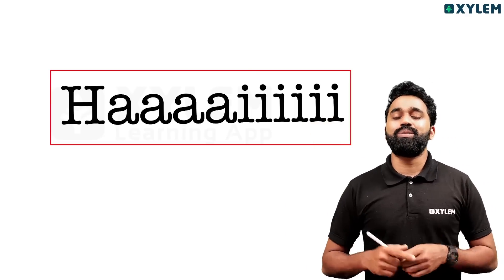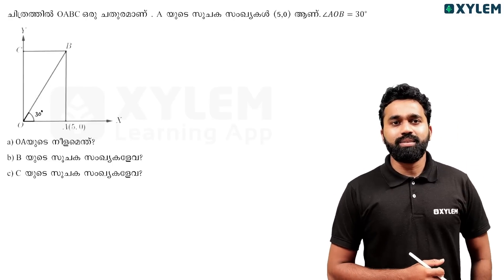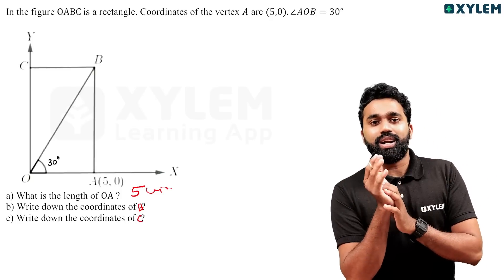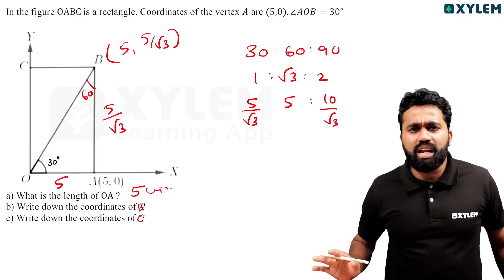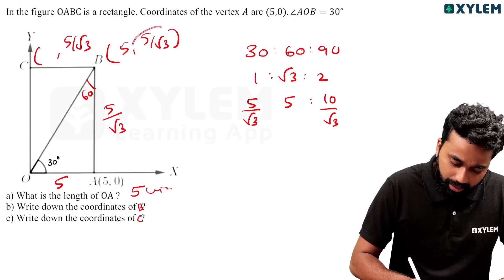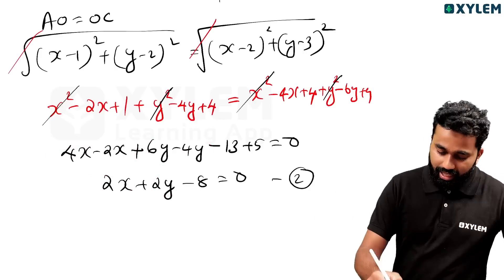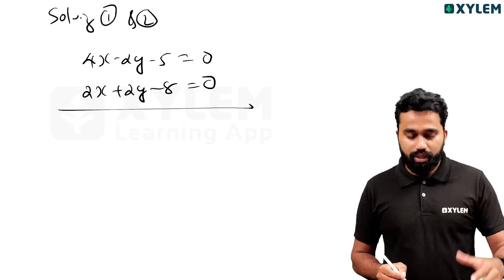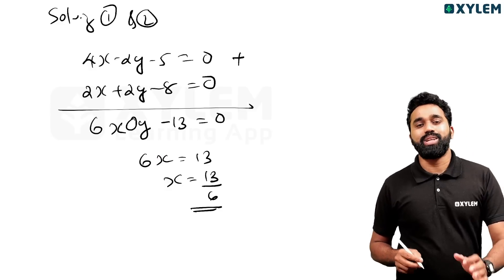SSLC Maths | Coordinates ഈ രണ്ട് ചോദ്യങ്ങളുടെ ഉത്തരം നിങ്ങൾക്ക് കിട്ടില്ല | Xylem SSLC